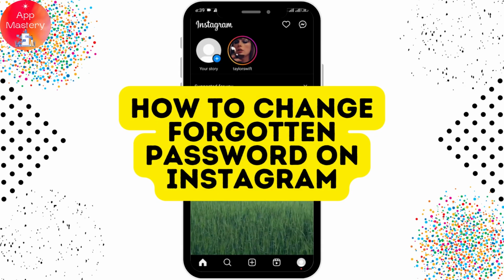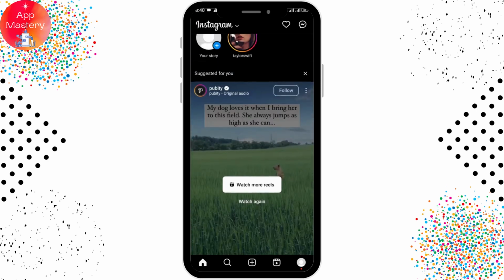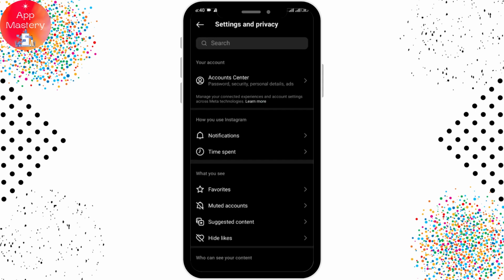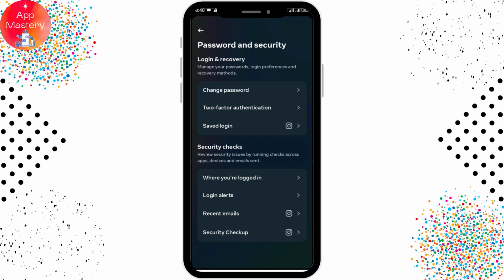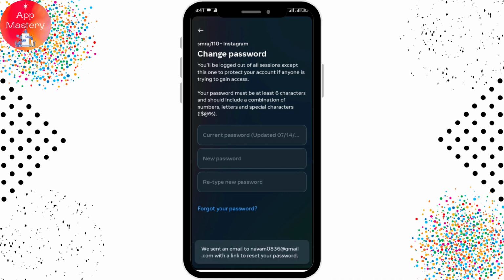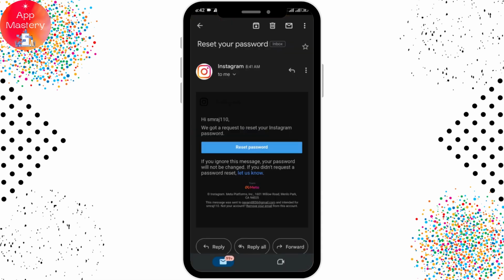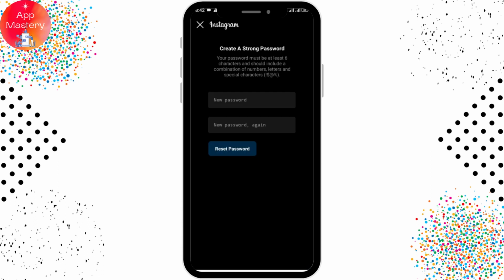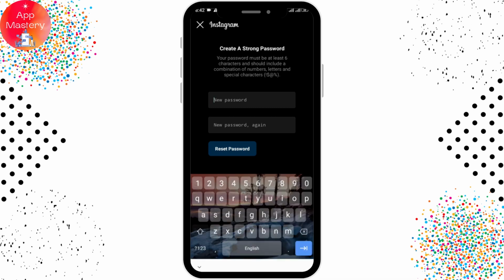How To Change Forgotten Password On Instagram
Welcome to App Mastery! If you've forgotten your Instagram password, don't worry. In this step-by-step guide, we'll show you how to change your forgotten Instagram password and regain access to your account. Your Instagram security is important, and knowing how to reset your password is a crucial skill. We'll walk you through the process, so you can get back to sharing your favorite moments on Instagram in no time. Don't let a forgotten password stop you from enjoying the platform. Watch this tutorial and regain control of your Instagram account today.

Timestamps:
00:12 - Introduction to Changing Forgotten Instagram Password
00:35 - Step-by-Step Guide for Password Recovery
01:20 - Instagram Security Tips